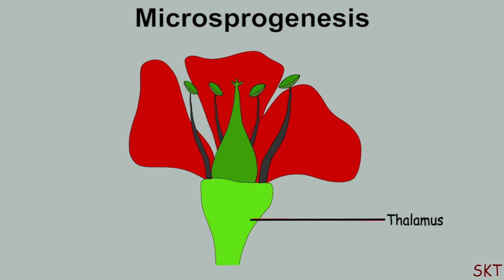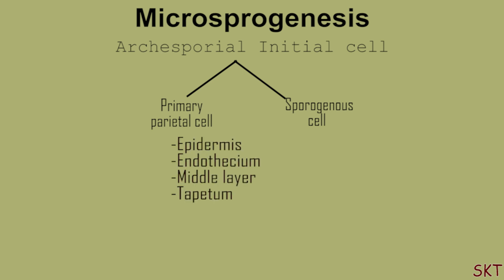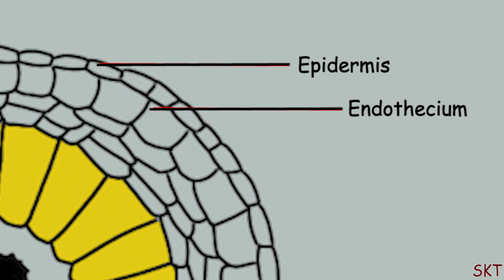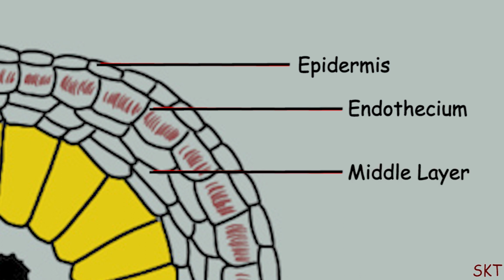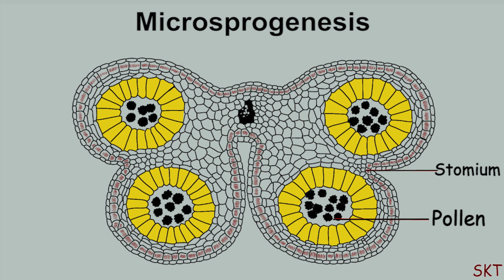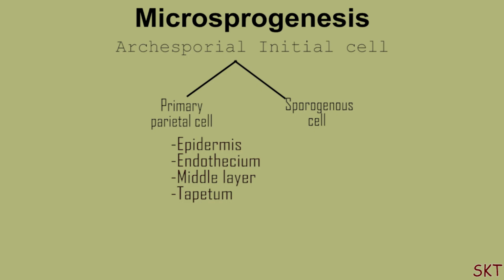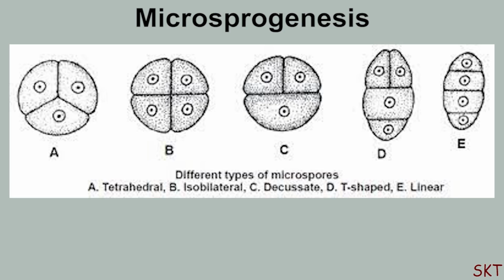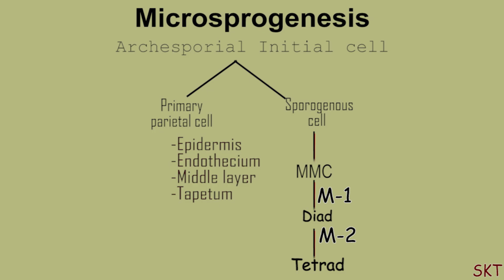Microsporogenesis | A complete view | Pollens